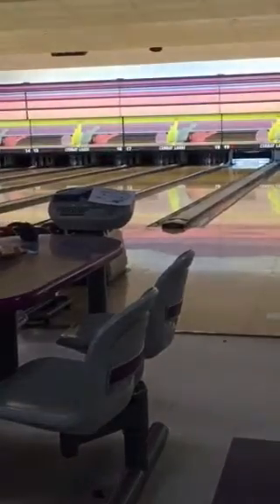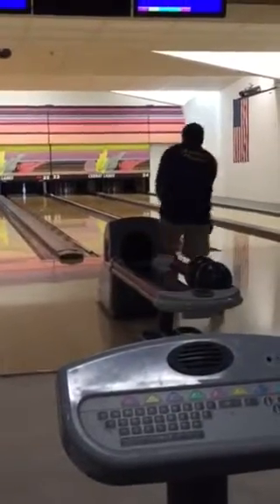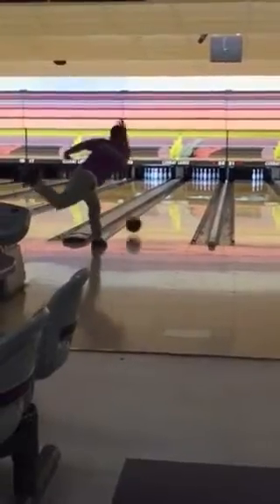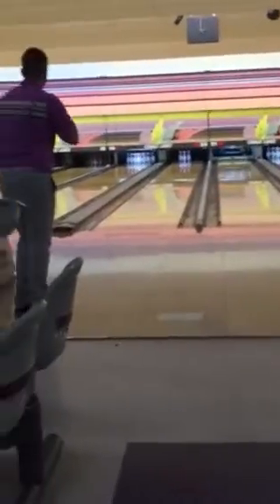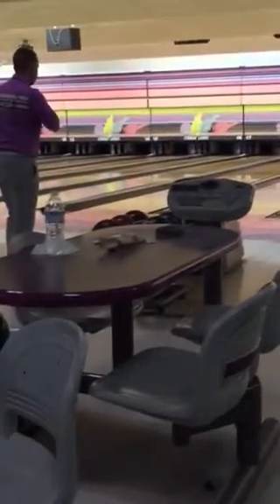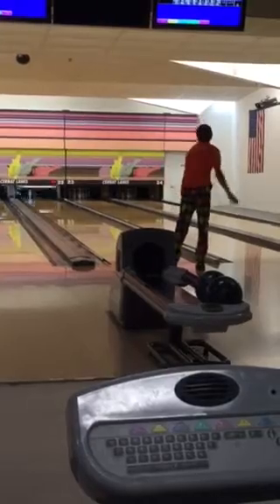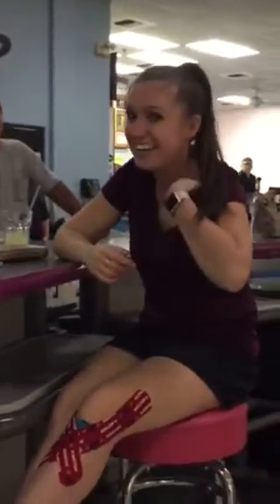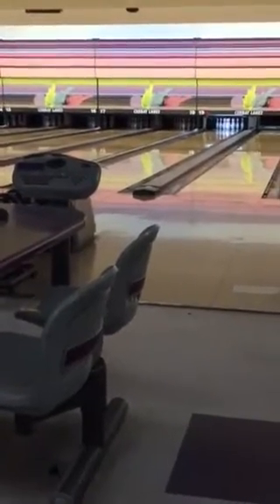JBT at Cerbat 4-23-17 finals